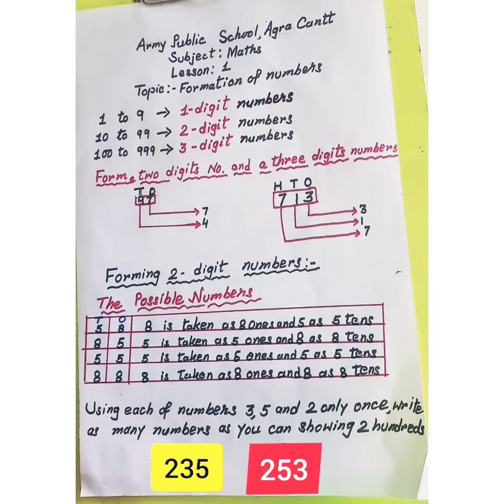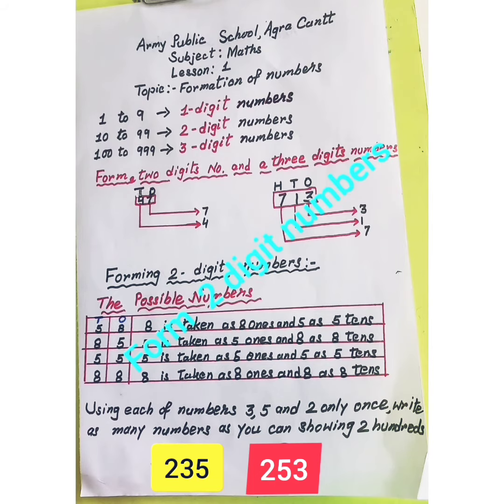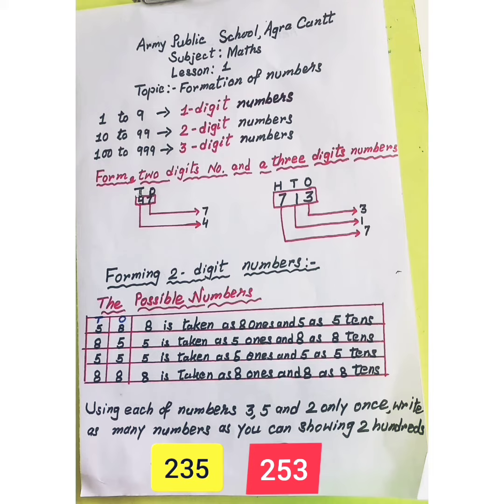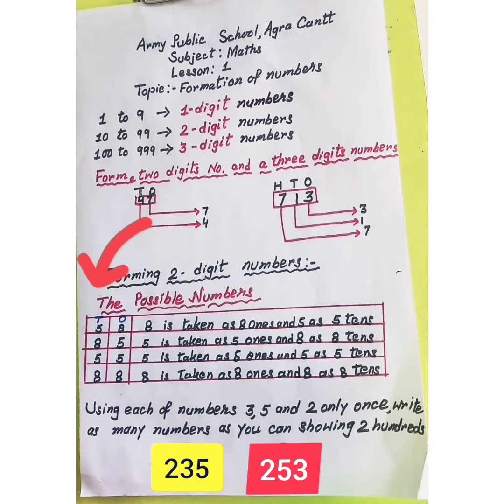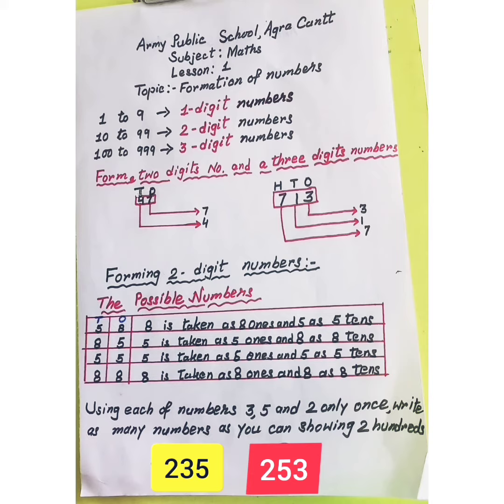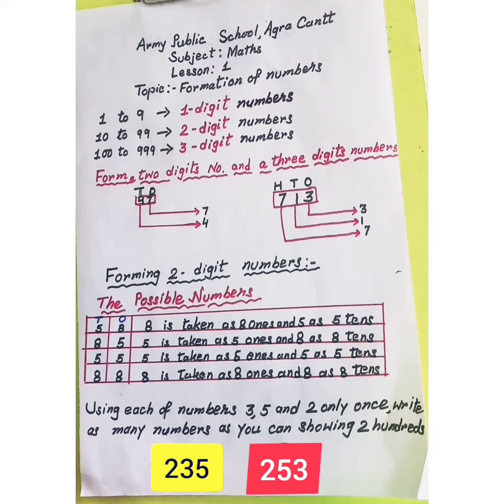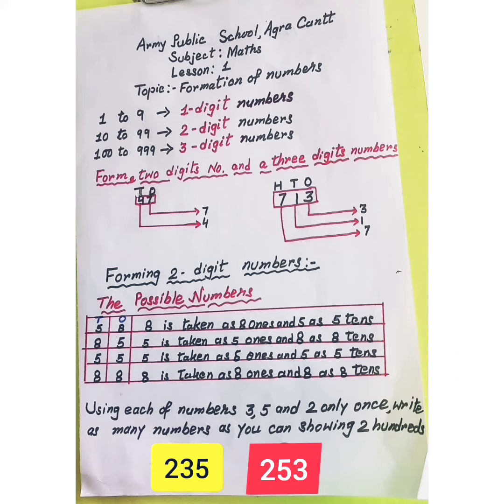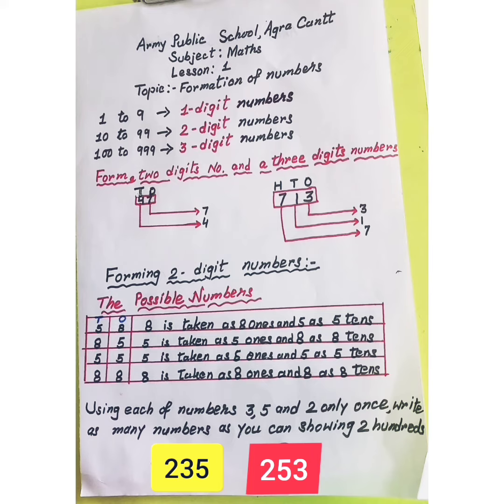Formation of Numbers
Class-II Maths(Chapter-1)